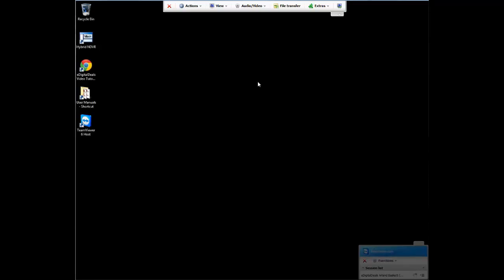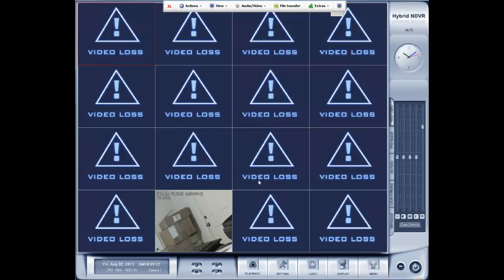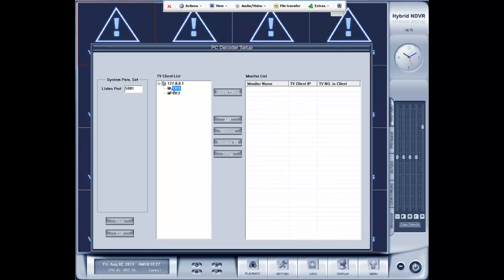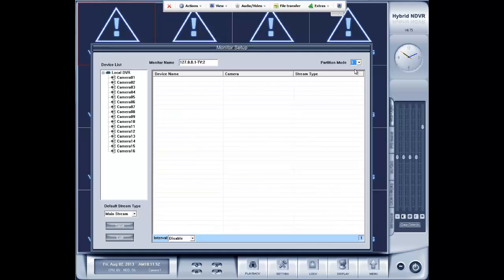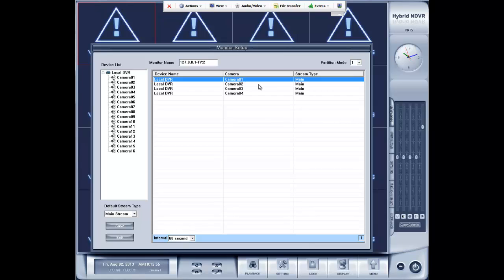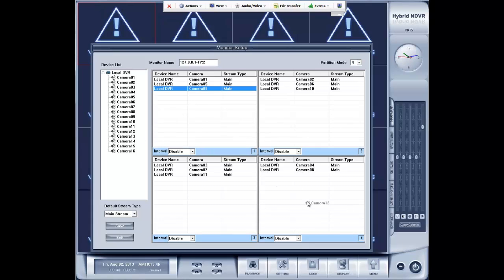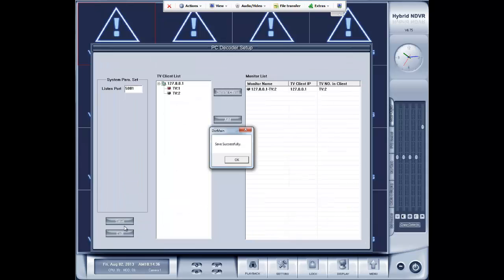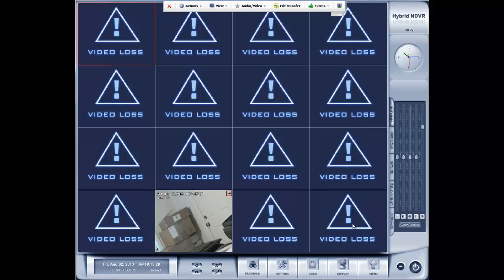Setup and Configure the Virtual Matrix Feature in The Hybrid nDVR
How to setup and configure the Virtual Matrix feature in the Hybrid nDVR Server Software